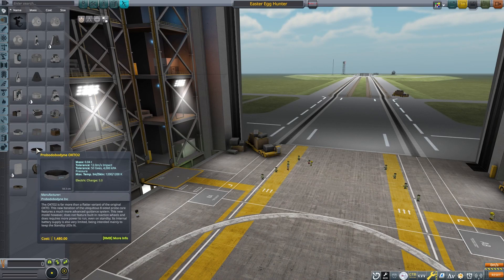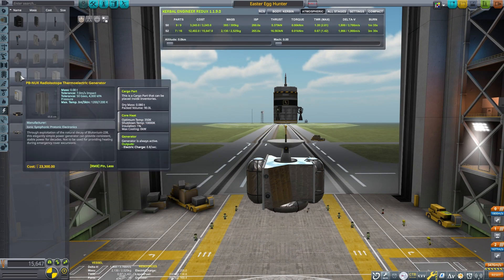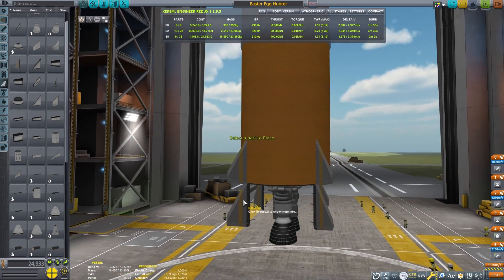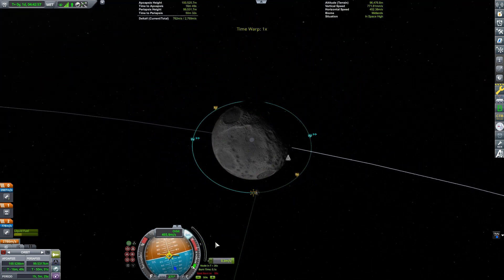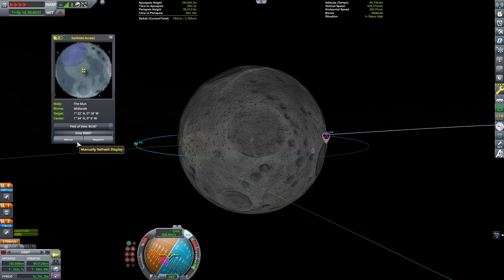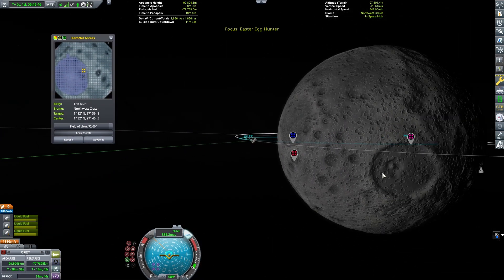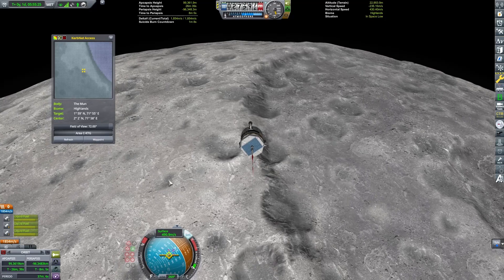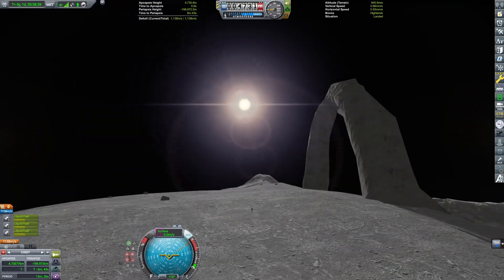How to Find Easter Eggs and Anomalies in KSP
There are many interesting locations in Kerbal Space Program, Using KerbNet, you can locate and mark the positions of the Easter Eggs. Then you can explore them.

Visual mods used
Distant Object Enhancement, EngineLight, Environmental Visual Enhancement, Parallax, Reentry Particle Effect Renewed, scatterer, Smoke Screen, Spectra, Waterfall
Other Mods
Kerbal Engineer Redux, Trajectories, Clickthrough Blocker, Bon Voyage, Atmospheric Autopilot, better time warp, camera tools, Kerbal Alarm Clock